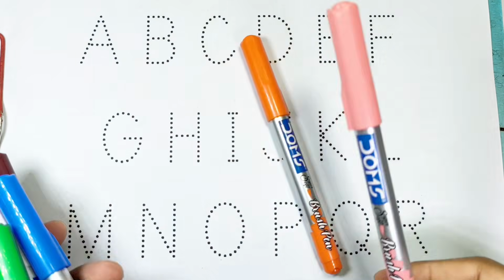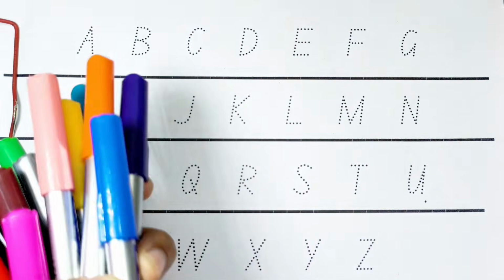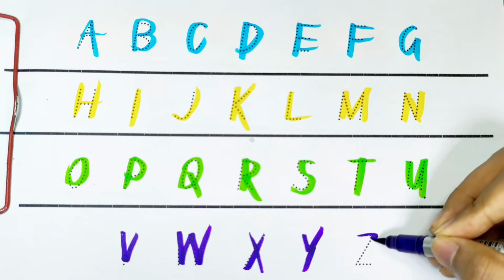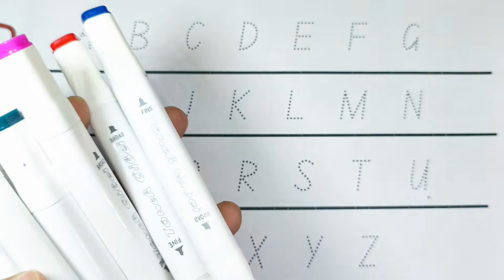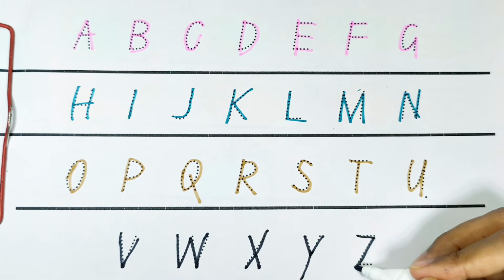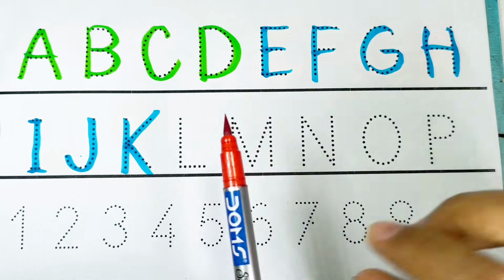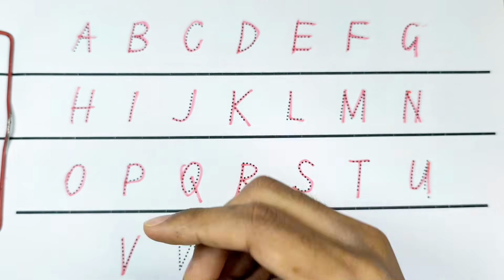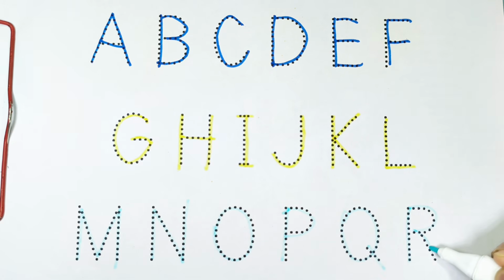Learn to Draw the Alphabet A-Z: Easy & Fun for Beginners! Writing Capital letters Alphabet